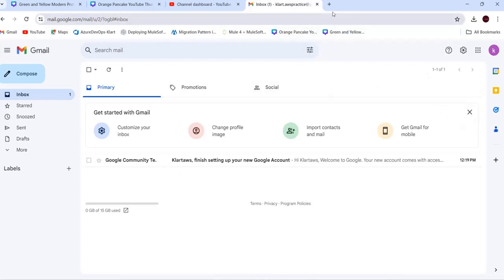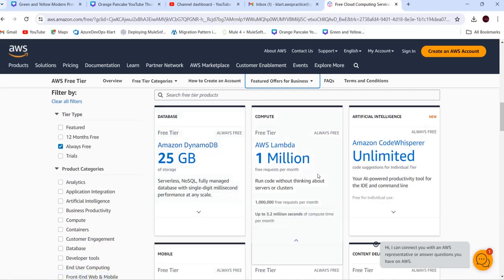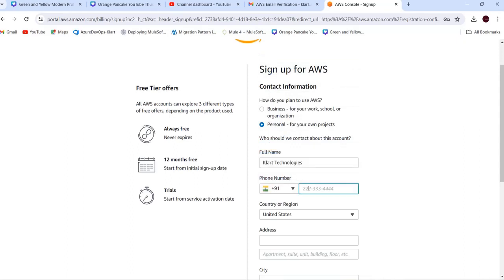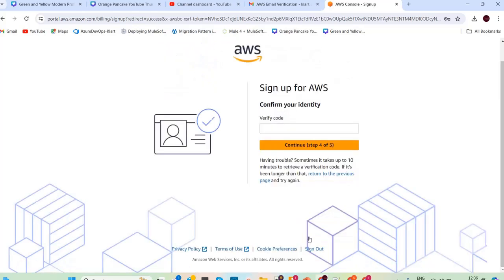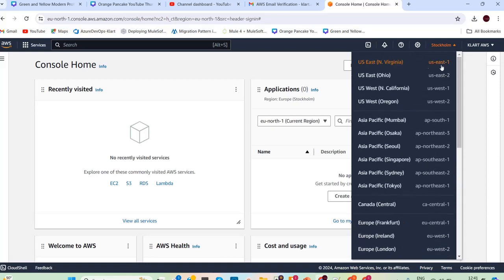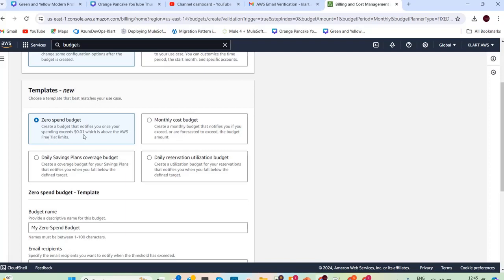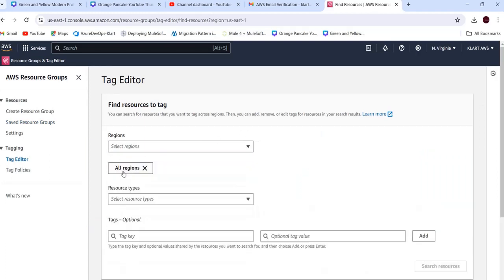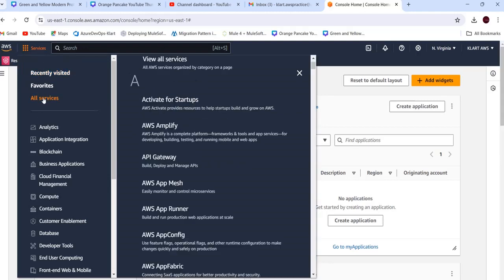04 -AWS Solution Architect Made Simple Tutorials - How to Create Free Account in AWS, Create Budget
Delve into the core principles of IT infrastructure as we unravel the mysteries behind disaster recovery, fault tolerance, load balancing, and network performance metrics like bandwidth, throughput, and latency. Explore the nuances of scalability, both vertical and horizontal, and discover the power of elasticity through auto-scaling mechanisms. Whether you're a seasoned IT professional or an aspiring tech enthusiast, this video provides valuable insights to optimize your infrastructure strategies.

Discover the essence of cloud computing as we delve into the fundamental concepts of servers, data centers, and the cloud. In this comprehensive guide, we demystify the complexities surrounding on-premises models and explore how they intertwine with modern cloud infrastructure. Join us to gain insights into the backbone of digital innovation and learn how businesses leverage these technologies to streamline operations and enhance efficiency. Whether you're a tech enthusiast or an aspiring IT professional, this video will equip you with the knowledge needed to navigate the dynamic landscape of cloud computing.

Unlock the secrets of cloud computing with our comprehensive guide! Dive deep into virtualization and hypervisor technologies, explore the intricacies of AWS regions and availability zones, and unravel the mysteries of cloud deployment models including private, public, community, and hybrid setups. Additionally, gain valuable insights into the competitive landscape of cloud services by comparing AWS, Azure, and GCP offerings. Whether you're a beginner or a seasoned pro, this video has everything you need to navigate the complexities of modern cloud infrastructure.